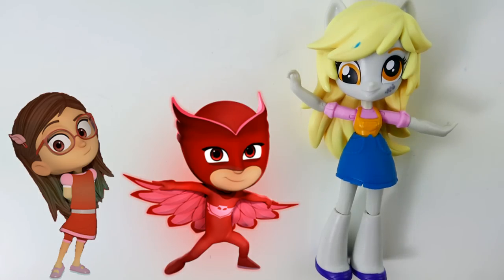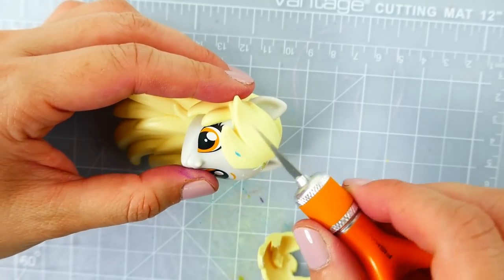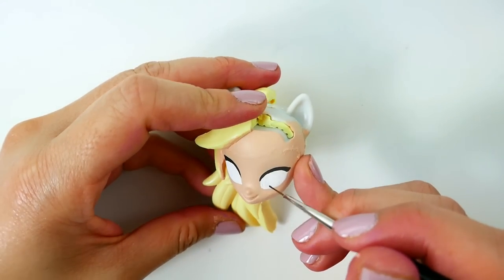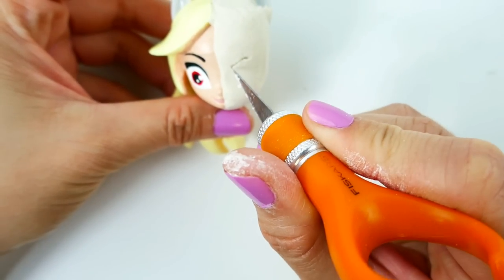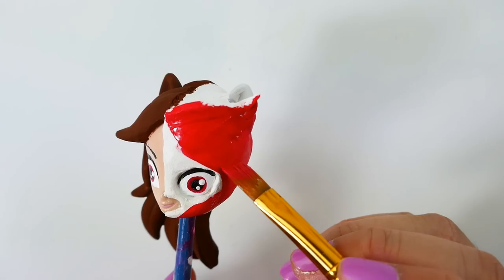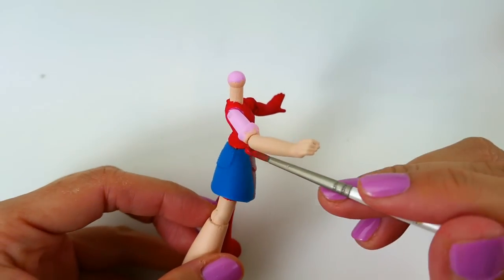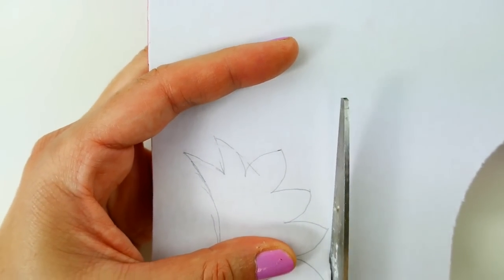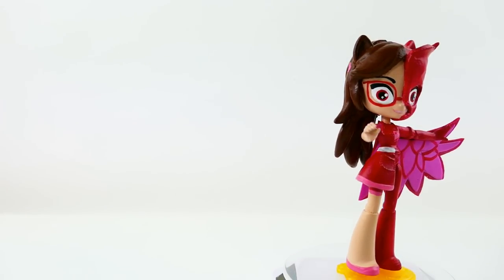PJ Masks Split Pony Amaya Owlette Transformation Custom Equestria Girls Minis Doll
In this PJ Masks video, we will make a new split pony with an equestria girls minis doll. We'll be making Amaya and Owlette from the PJ Masks with a My Little Pony equestria girls minis Derpy.

Amaya who turns into Owlette along with Catboy, and Gekko are heroes who swoop into action at night to solve mysteries. Owlette has a sharp mind and super planning skills. She can fly, has super eyesight and uses her powerful wings to send bad guys flying. Her vehicle is the Owl Glider.